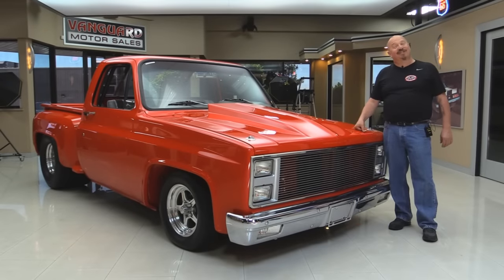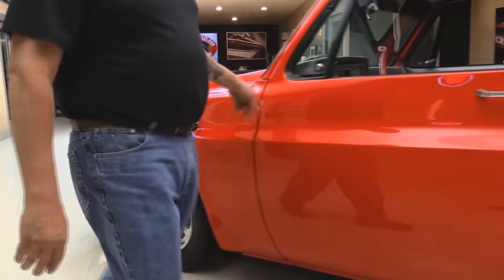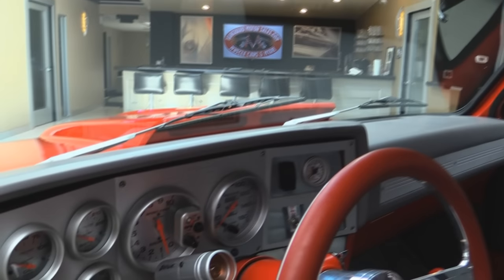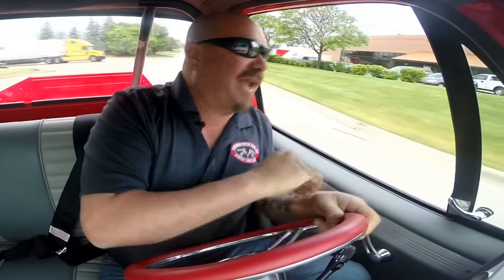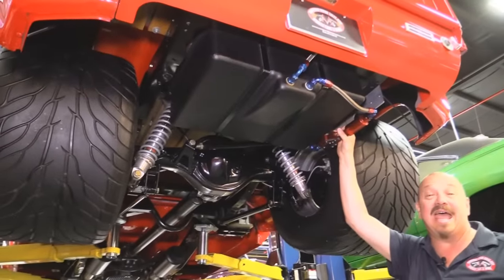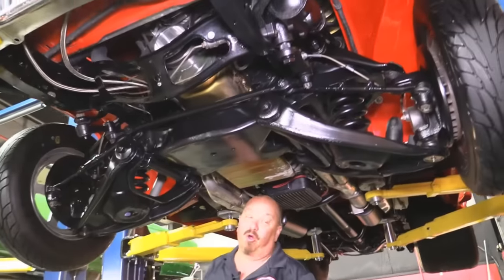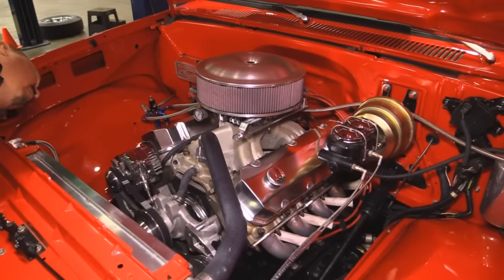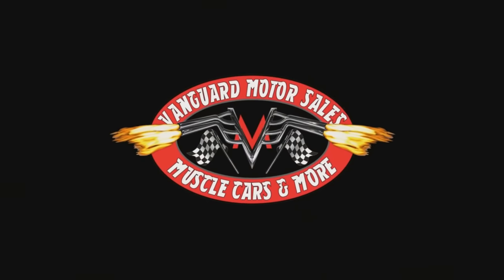1981 GMC Pickup For Sale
1981 GMC Pickup

VIN: 1GTCC14G8BS506359

Have you ever wondered what it’s like to have your ripped off because of pure, torque madness? No? Well, if you do ever have that thought you should investigate this crazy-fast GMC, because it will be gone soon!

This is a custom, frame-off ’81 GMC build. The car has over $60k put into it and everything is brand new, that’s right, every nut and bolt. This is one of those cases where pictures just don’t do it justice. It’s got a Reher-Morrison Engine 496ci, 9” Moser Axles, Full MSD setup, MSD two-step and a TH400 3-Speed Auto Trans with brake.

Mechanics:

Reher Morrison 496ci V8 Engine (#:361959)
Aftermarket Edelbrock Victory Jr. Heads
Polished Pulleys
Chromed Alternator
Aluminum Water Pump
Aftermarket Edelbrock Single Plane Victor Jr Intake
Quick Fuel 4150 Single 4-Barrel Carb
- Mechanical Secondaries
- Dual Feed
- No Choke Race Carb
TH400 3-Speed Automatic Transmission (Tag: 74-B)
Around 4000 Stall Converter
Front Coil Spring Suspension
Power Steering
Power Brakes
Vacuum Canister
Custom Radiator with Dual Electric Fans
Fuel Regulator
MSD Regulator, MSD Blaster Coil and MSD Distributor
Rear 4-Link Suspension w/ Koni Shocks
Ford 9” Rear End
- 4.11:1 Ratio
- Posi Trac
Moser Axles
Front and Rear Power Disc Brakes
Dual Exhaust w/ FlowMaster Mufflers
Aeromotive Fuel Pump w/ Filter
Steel Braided Fuel Lines

Body:

Hood Pins
Cowl Hood
Wood Grain Truck Bed w/ Fuel Cap Mounted in Bed
Steel Fenders
Steel Runningboards
Steel Rear Fenders
Underbody is in Excellent Condition and Painted Black
New Body Bushings
Driveshaft Loop Over Crossmember
Switch to Shut Off Power to Alternator (more HP gain)
Billet Specialty Polished Aluminum 15” Wheels
Front Tires: 26x6x15 Mickey Thompson Sportsman
Rear Tires: 33x22x15

Interior:

Custom Interior
Bench Seat w/ Floor Shifter
Two, 4-Point Racing Harnesses
Custom Dashboard
Tilt Steering Column
B&M Floor Shifter
TRANS BRAKE!
Roll Bar